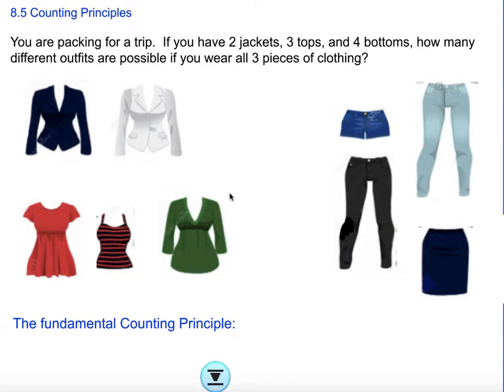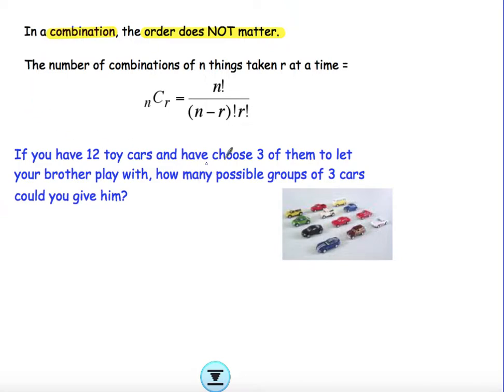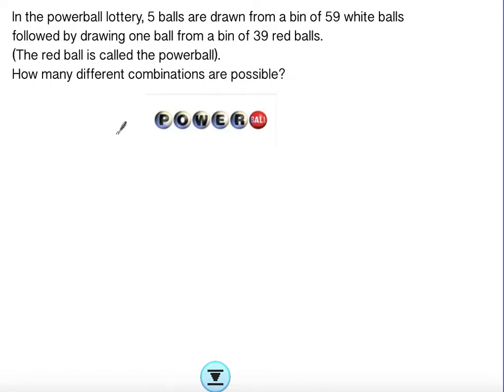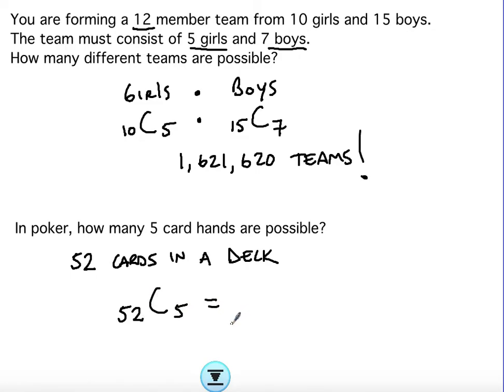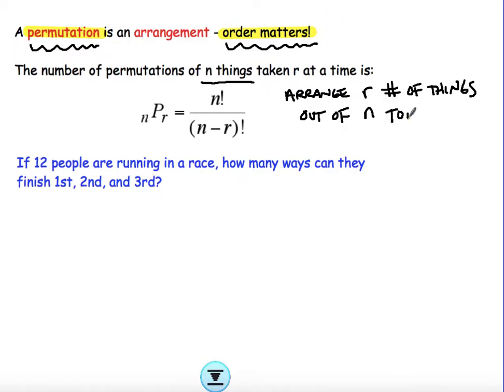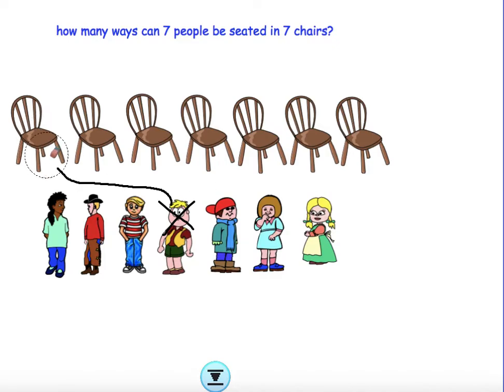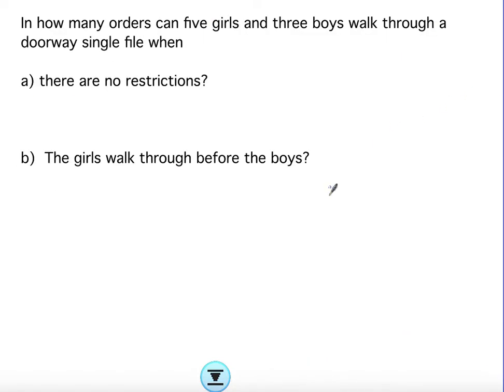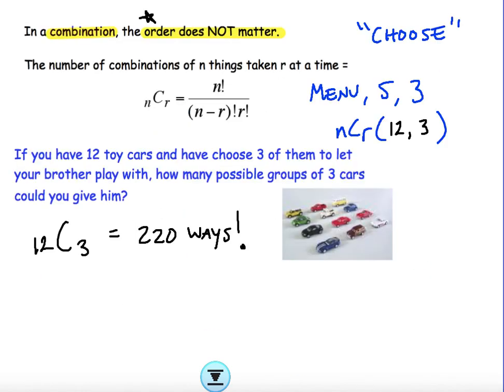HPC 8 5 D1 notes